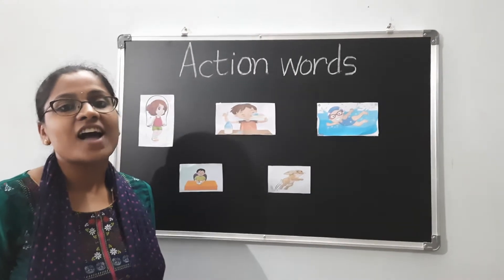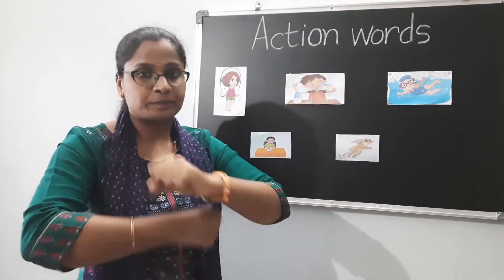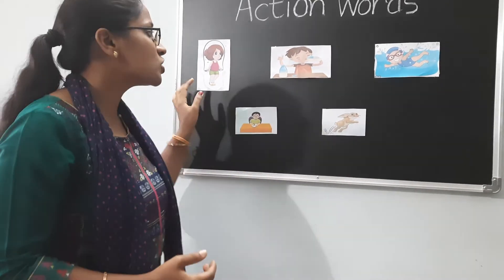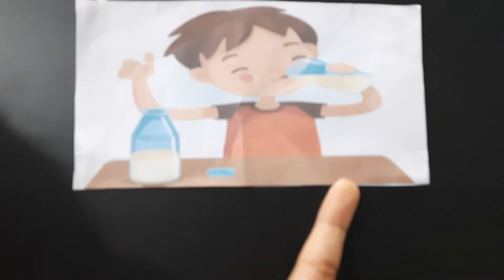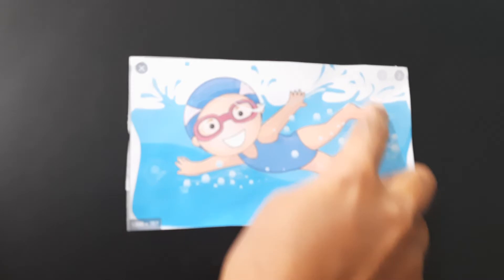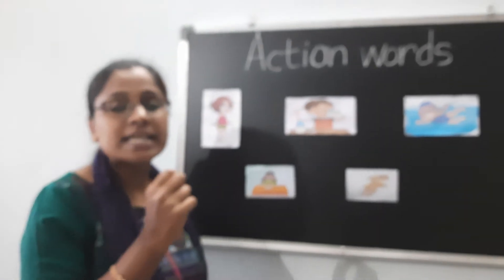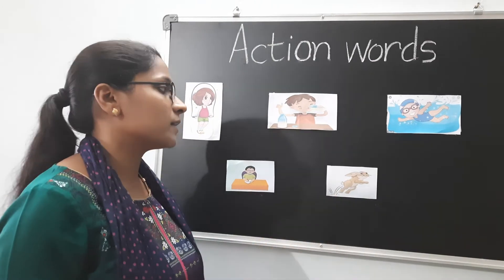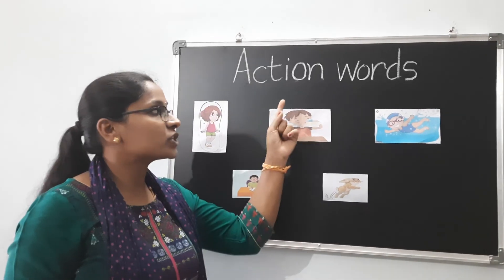UKG: English, Action Words